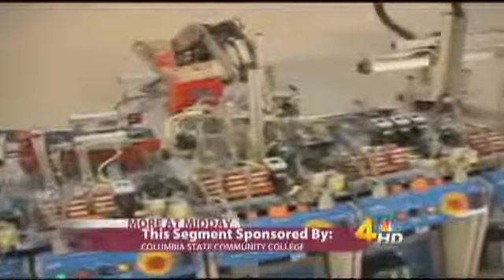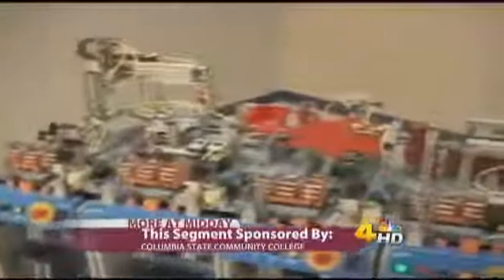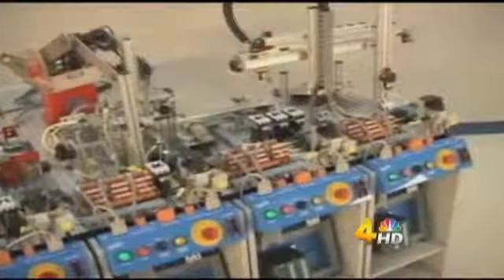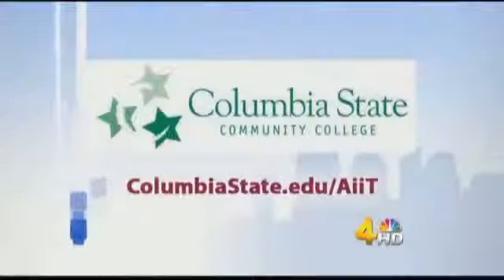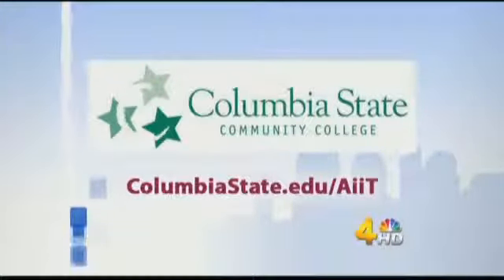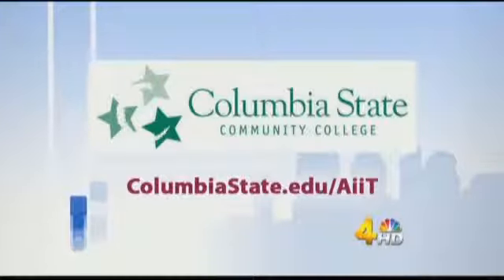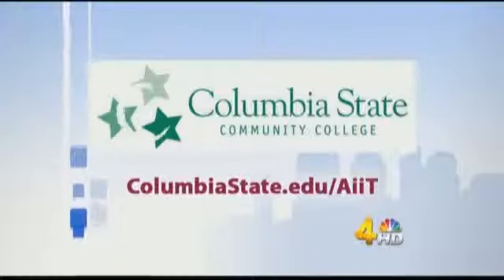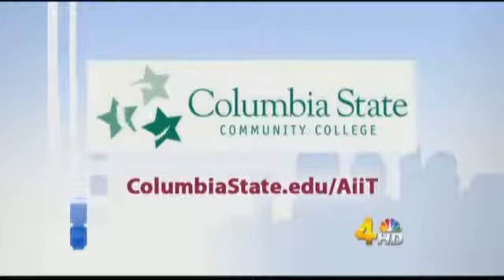Columbia State Community College on WSMV Channel 4 News - AiiT Program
Dearl Lampley, Dean of the Science, Technology and Math Division at Columbia State Community College recently appeared on WSMV's More at Midday Show to talk about the new Advanced Integrated Industrial Technology (AiiT) program. For more information about the AiiT program